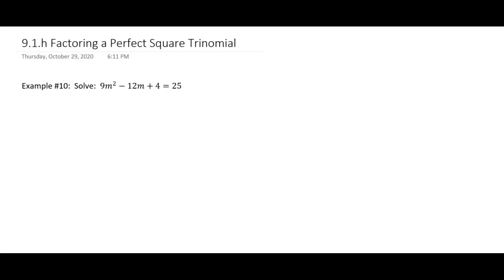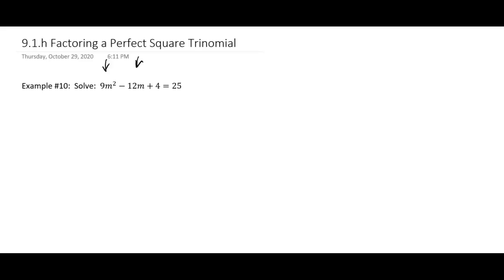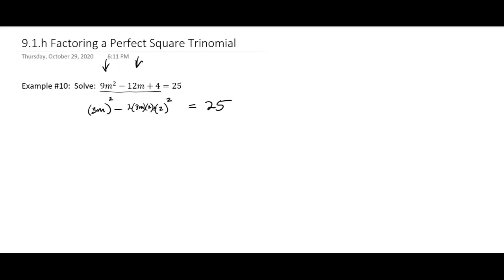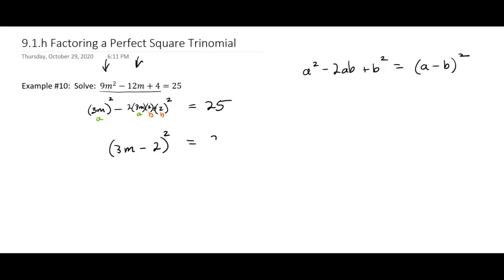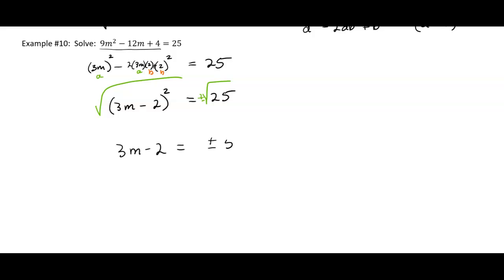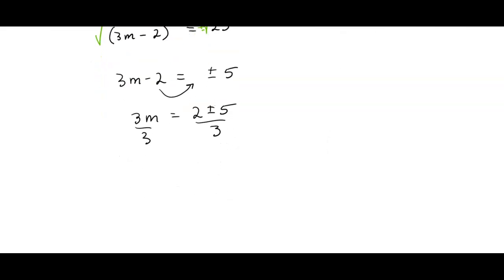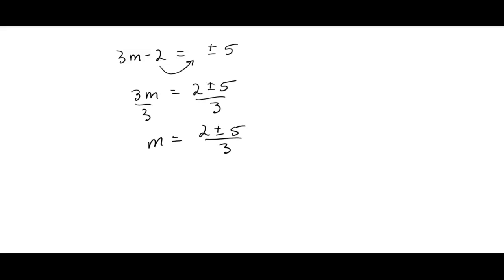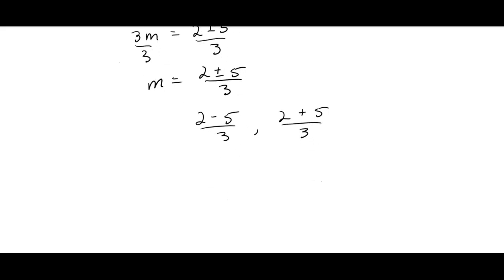9.1.h Factoring a Perfect Square Trinomial